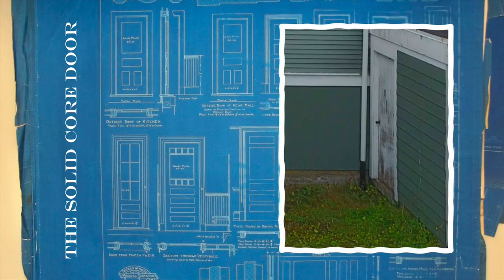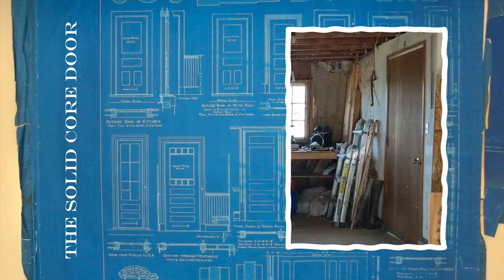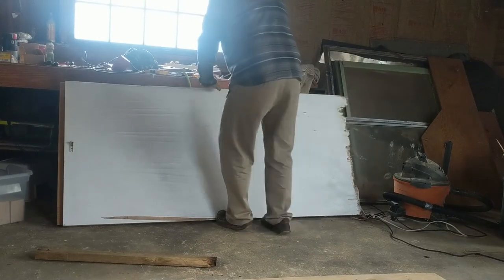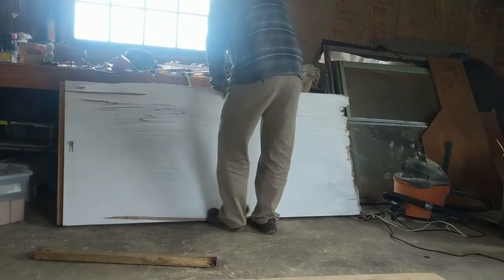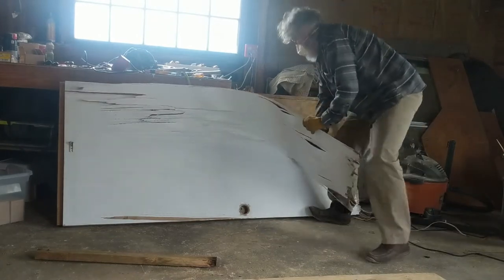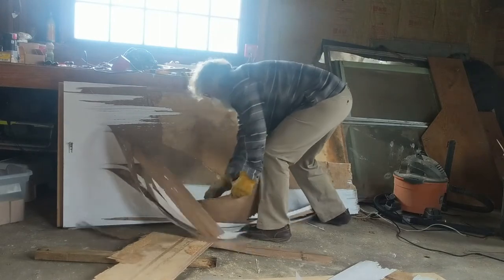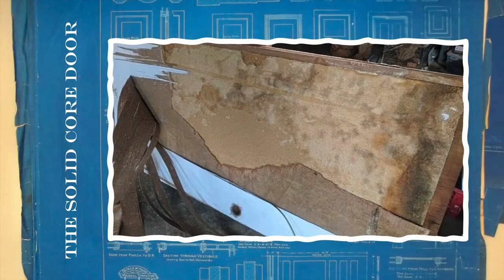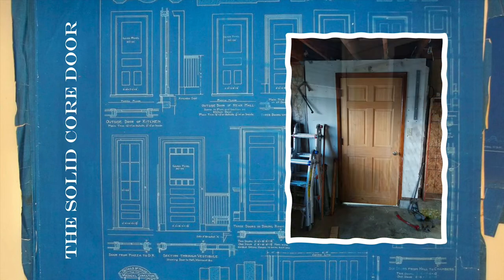What's inside a solid core door?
The back of the shop had a nasty old door, it wasn't really outdoor quality but it was a solid core.  I never actually peeked inside one of these before, so in this video I tear it apart to see what that core is made of.